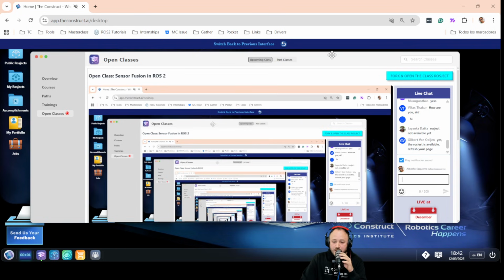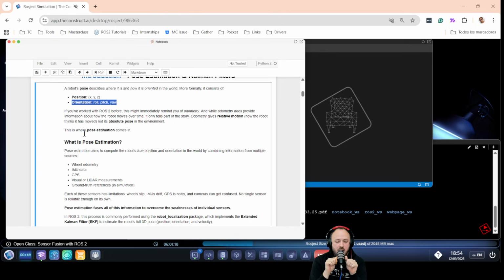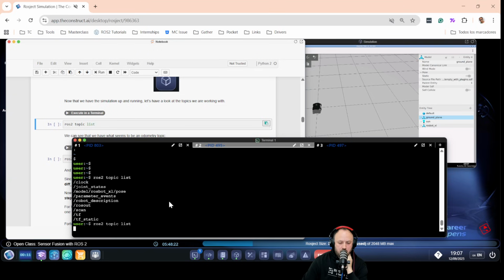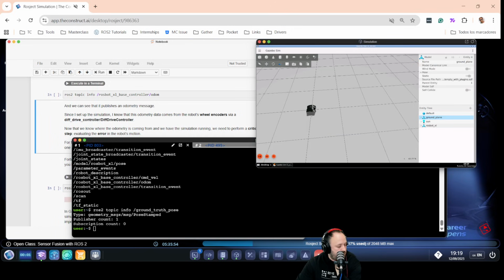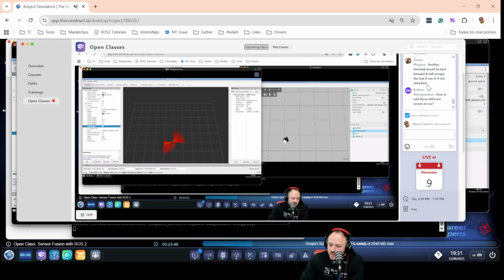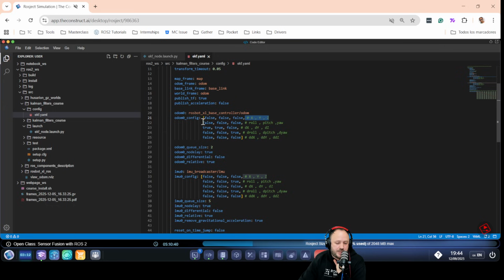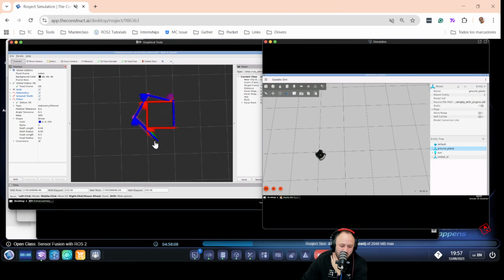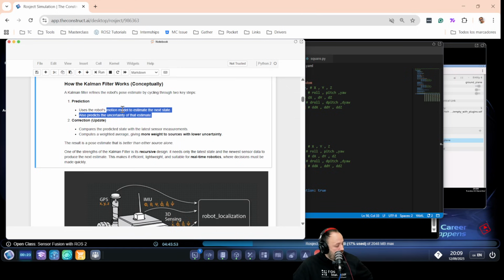Sensor Fusion in ROS 2 | ROS Developers Open Class #209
In this open class, you’ll learn how to perform sensor fusion in ROS 2 using the widely adopted robot_localization package.

You will learn:

✅ Grasping ROS 2 publishers and timer-driven message broadcasting
✅ Manipulating geometry_msgs/Twist message structures
✅ Developing and deploying C++ nodes in ROS 2
✅ Commanding robot motion via velocity instructions
✅ Setting up CMakeLists.txt for C++ ROS 2 packages

🤖️ *Robot Used: ROSBot XL by Husarion

ROS Developers Open Class, a monthly free live-streaming event by The Construct Robotics Institute, aims to make robotics accessible to all.

Each session provides a ROS-based project (referred to as ROSJECTs 🦾 📁) for all attendees, including notebooks, code, and robot simulations. Led by ROS expert Alberto Ezquerro, you'll practice and develop robots in real-time.

Cheers.

*The Construct Robotics Institute | Where Your Robotics Career Happens*